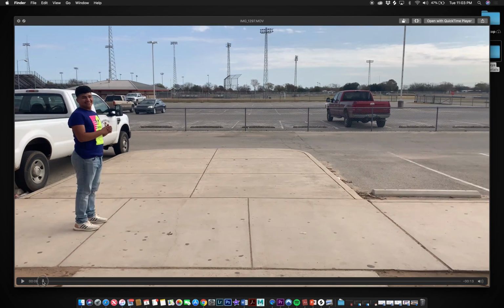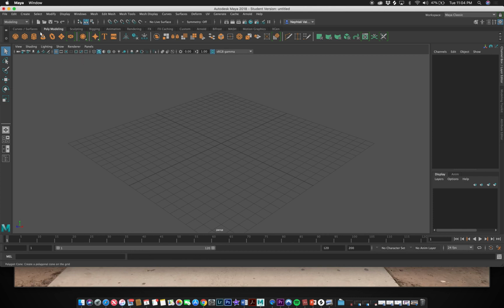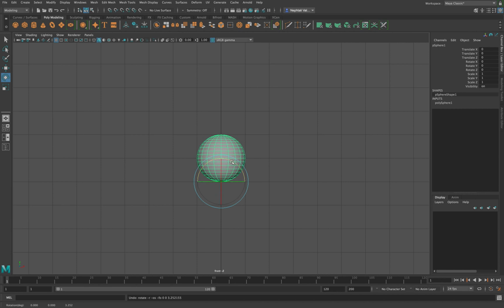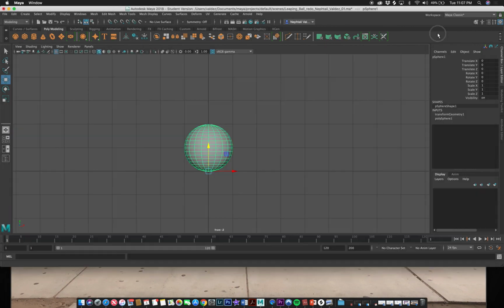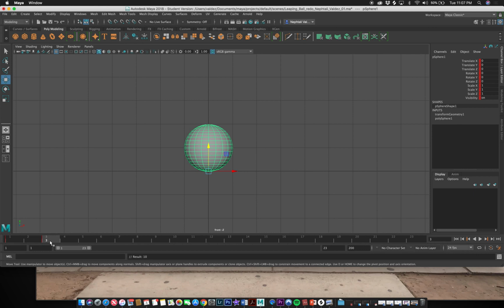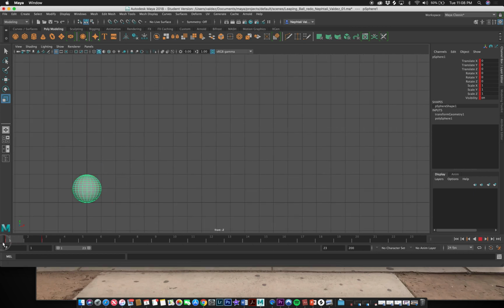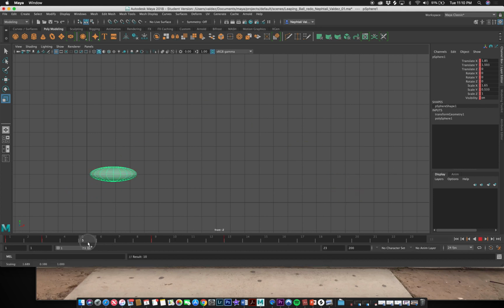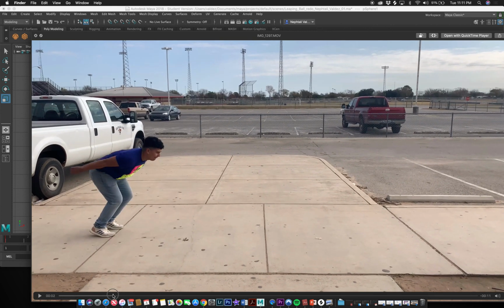Maya Animation Tutorial: LeapForward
In this tutorial I show you how to animate a ball leaping forward.